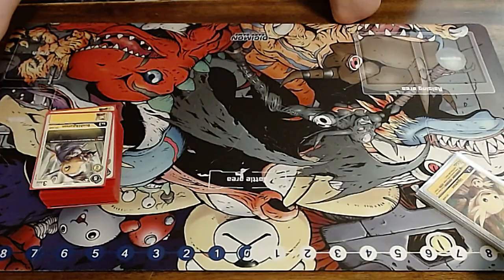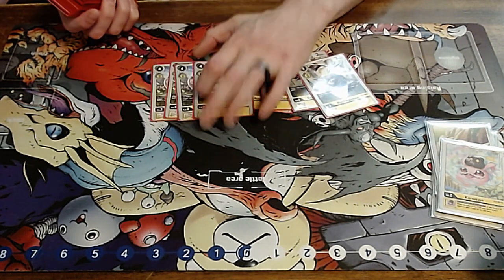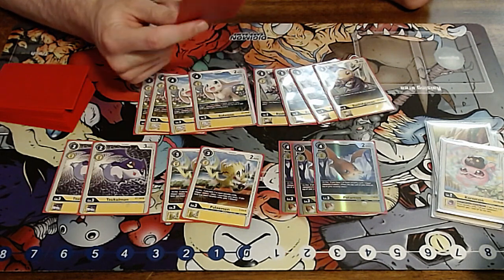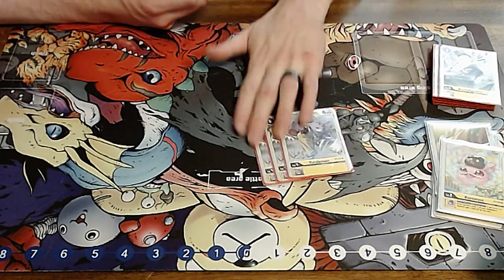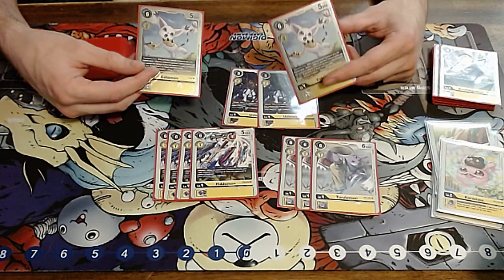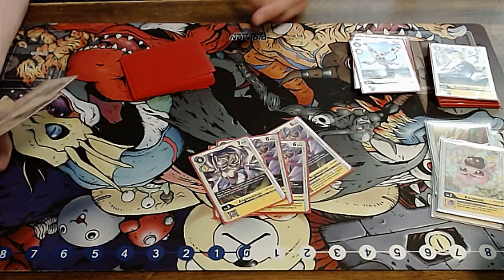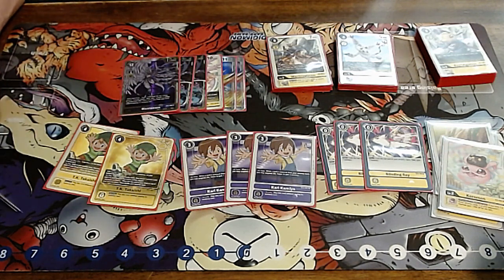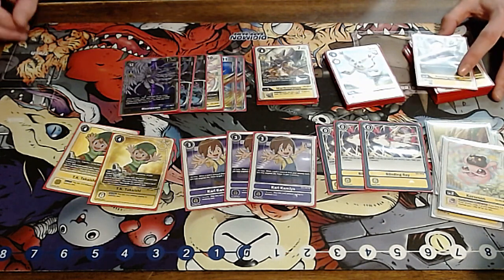TOP CUT Webcam Tournament Mastemon Yellow Deck Profile!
Good morning everyone! We competed at the Top Cut Bandai Official Webcam Tournament and had a relatively good finish. I'm going to take you through my matchups, as well as the changes I would make to improve this deck further. I hope you all enjoy!